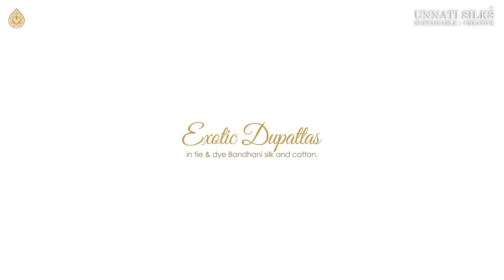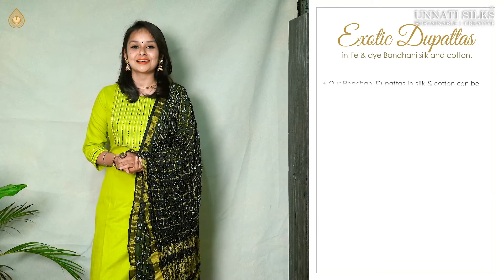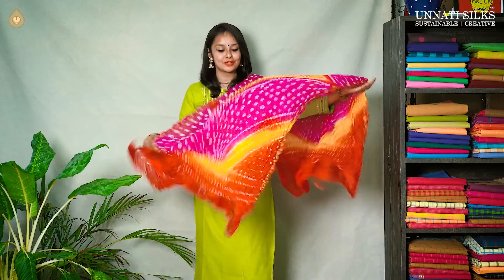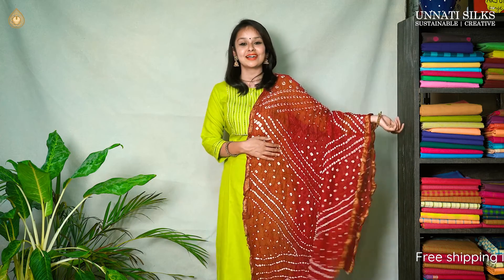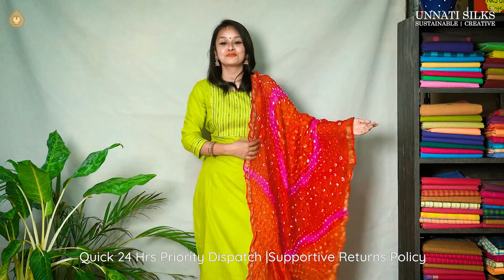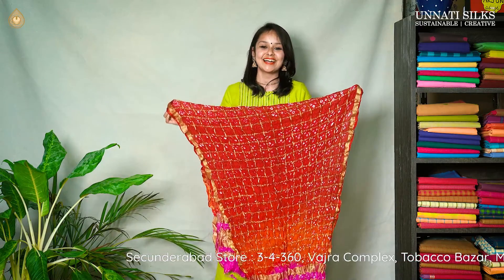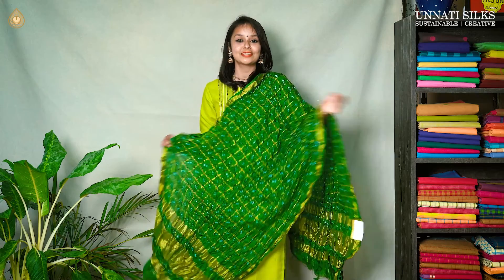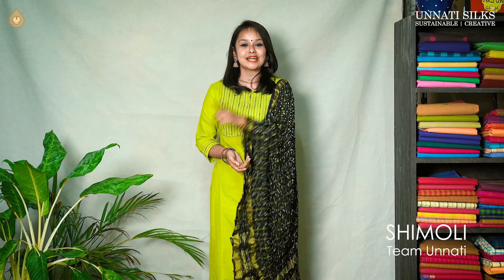Beautiful Bandhani Dupattas | From Unnati Silks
𝐒𝐡𝐨𝐩 𝐎𝐧𝐥𝐢𝐧𝐞 𝐚𝐭 𝐰𝐰𝐰.𝐮𝐧𝐧𝐚𝐭𝐢𝐬𝐢𝐥𝐤𝐬.𝐜𝐨𝐦
𝐅𝐨𝐫 𝐩𝐫𝐞𝐦𝐢𝐮𝐦 & 𝐛𝐞𝐚𝐮𝐭𝐢𝐟𝐮𝐥 𝐂𝐞𝐫𝐭𝐢𝐟𝐢𝐞𝐝 𝐇𝐚𝐧𝐝𝐥𝐨𝐨𝐦 𝐒𝐚𝐫𝐞𝐞𝐬, 𝐊𝐮𝐫𝐭𝐚𝐬, 𝐃𝐮𝐩𝐚𝐭𝐭𝐚𝐬, 𝐒𝐚𝐥𝐰𝐚𝐫 𝐊𝐚𝐦𝐞𝐞𝐳
𝐀𝐛𝐨𝐮𝐭 𝐔𝐧𝐧𝐚𝐭𝐢: Since 1980, Unnati Silks has carved out a niche for itself as being the largest provider of genuine handlooms from 21 states of India under one roof.   Supporting 10000+ Artisans for 4 Decades, Unnati Silks is World’s Leading Sustainable Handloom Brand with 1 Million+ Customers.
About Dupattas:
Also known as dupatta chunni, the colourful dupatta has utilitarian functions also. It is used as a protective scarf in windy conditions, serves as a stole or shawl in cold weather, turns into a handy fabric for reverence when visiting a Gurudwara (sikh temple) or as a cover for the head in the presence of elders in the family or visitors. In passing it may be mentioned that this decorative fabric serves beyond its useful life as chunni by its aesthetic appeal as light colourful curtains in a house. Other similar uses can also be envisaged.

MARKERS :
00.00: Introduction
00:24: What are Bandhani Dupattas?
02:02: Shopping Experience at Unnati Silks
03.05: Bandhani Dupattas Collections
✔️Exclusive Handloom Sarees & Kurtas
✔️24 Hrs Priority Dispatch
✔️20+ Blouse & Petticoat Stitching Options
✔️1 Million + Happy Customers Worldwide